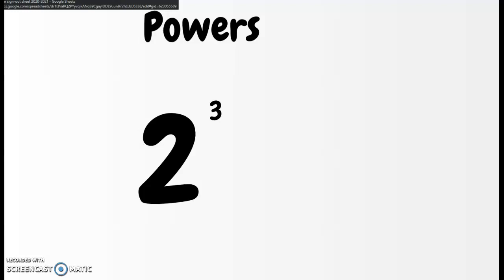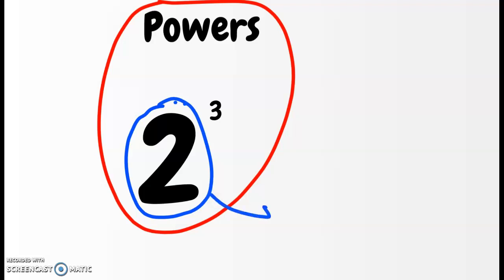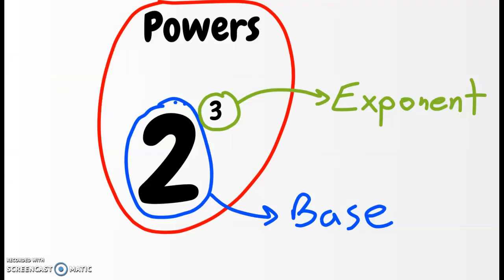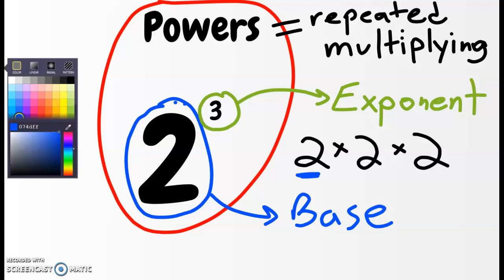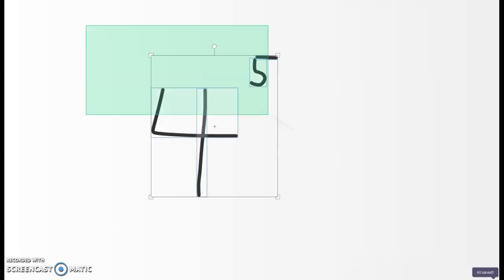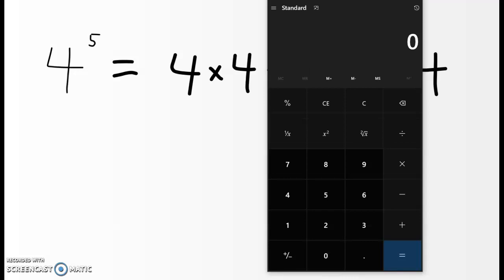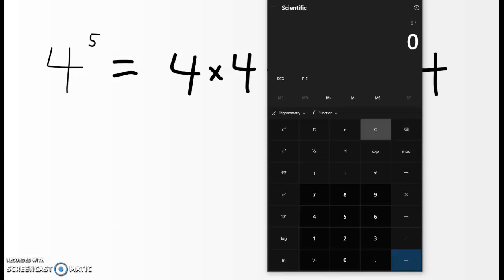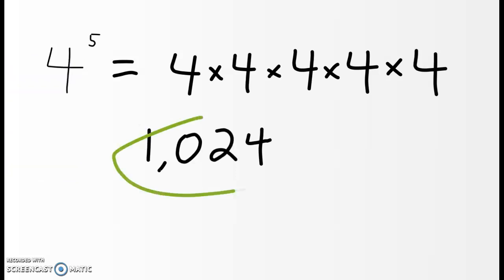Introduction to Powers